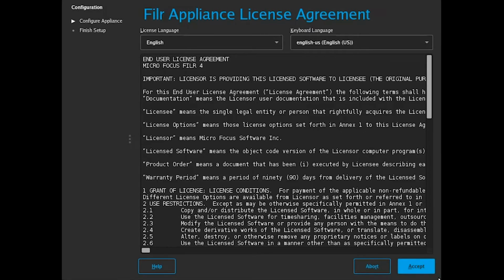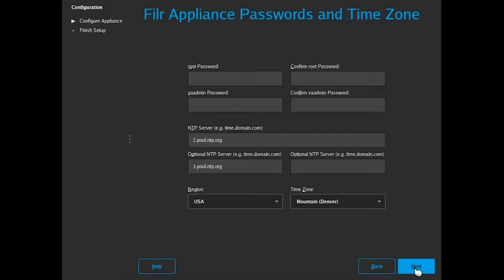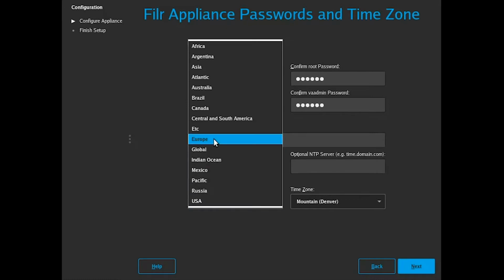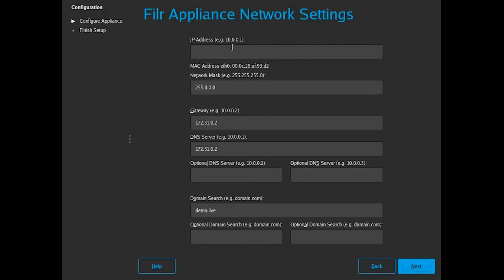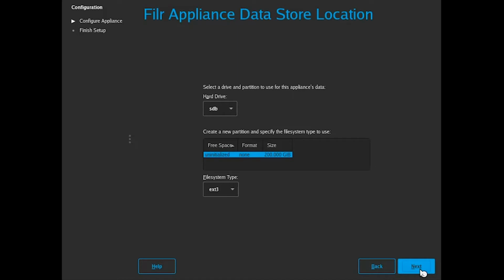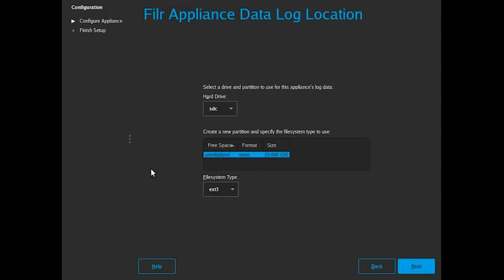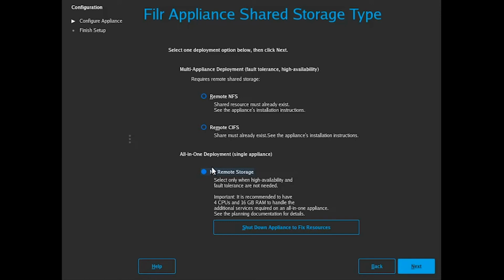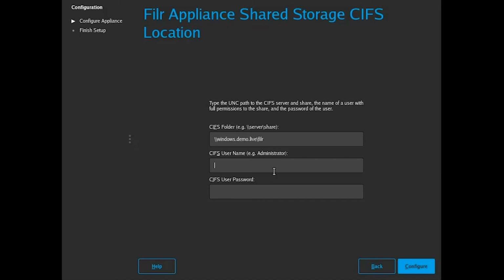Filr 4.2 - Filr Appliance First Boot Configuration